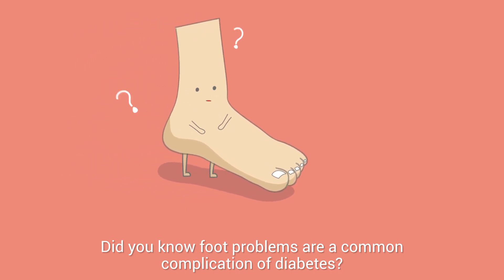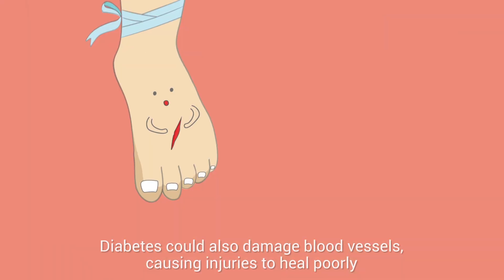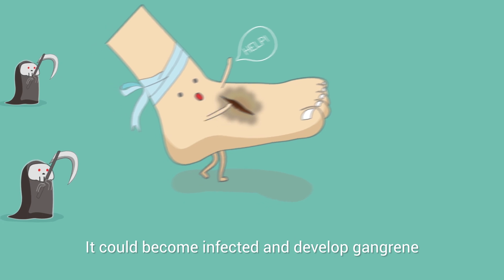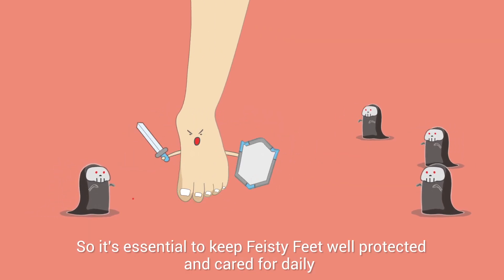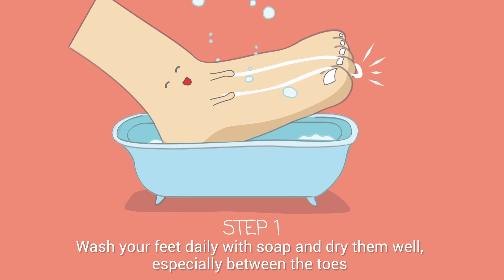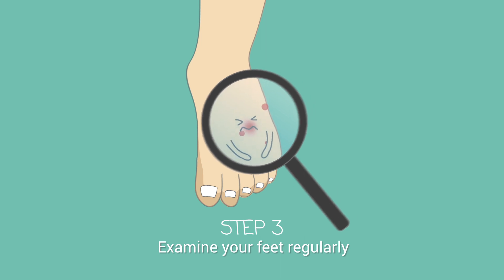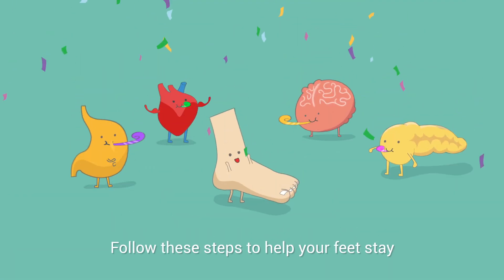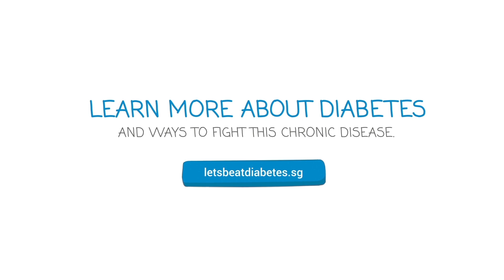Organs Family & Diabetes: Feisty Feet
Myth or fact: Diabetes results in foot problems.
Watch this video for the answer.

to learn more about how you can keep diabetes at bay.